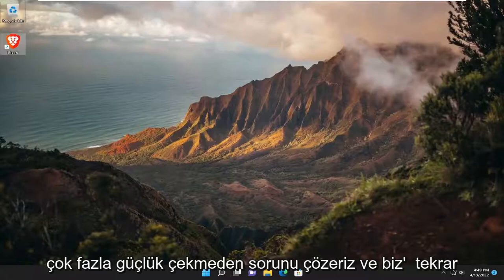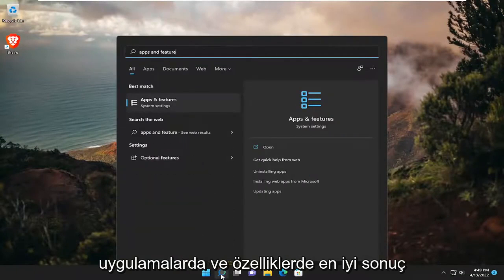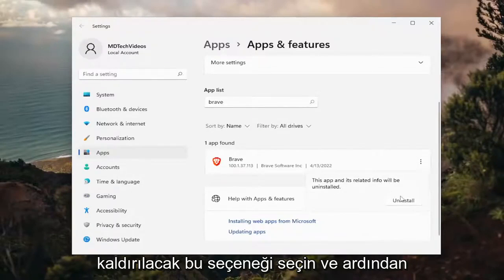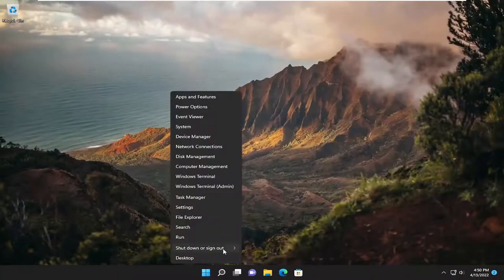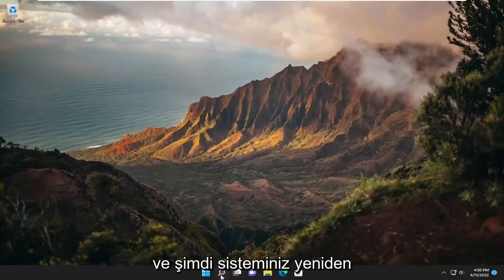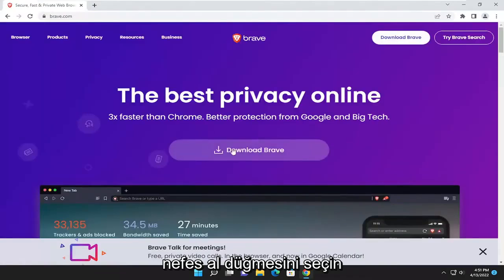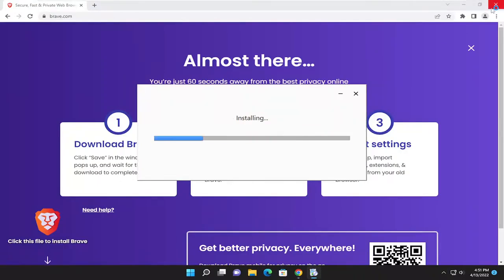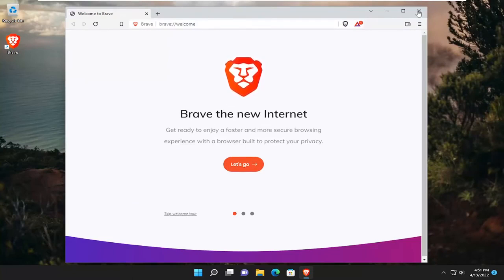Cesur tarayıcı açılmıyor / çökmüyor / çalışmayı durdurdu [Düzeltme]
Brave Tarayıcı Windows 11'de Açılmıyor veya Çalışmıyor DÜZELTME

Giderek daha fazla kullanıcı çevrimiçi gizlilikleriyle ilgilenmeye başlıyor. Teknoloji şirketlerinin üzerlerinde ne kadar veri toplayabileceğini kontrol edebilmek istiyorlar.

Neyse ki, kullanıcıların kişisel verilerini gizli tutmasına izin veren birçok gizlilik dostu çözüm var. Böyle bir araç Cesur Tarayıcıdır.

Bu araç, kullanıcı gizliliğini ihlal eden reklamları ve izleyicileri engelleyerek kullanıcıların çok daha hızlı gezinmesini sağlar. Böylece, bir taşla iki kuş vurabilirsiniz: gizliliğiniz korunur ve daha hızlı gezinmenin keyfini çıkarabilirsiniz.

Brave tarayıcı, Firefox ve Chrome gibi günümüz dünyasının tarayıcı devleri kadar yaygın olarak kullanılmamaktadır. Ancak birçok kullanıcı, sağladığı çeşitli ve daha iyi gizlilik işlevleri nedeniyle söz konusu tarayıcıyı diğerlerine tercih ediyor. Brave tarayıcısını sistemlerine yükledikten sonra kullanıcıların karşılaştığı sorunlardan biri de tarayıcının hiç başlamamasıdır. Bazı insanlar için, tarayıcı açmaya çalıştığında boş bir beyaz sayfa gösterirken, diğerleri için hiç açılmaz. Birkaç kez çalıştırmayı denedikten sonra bile.